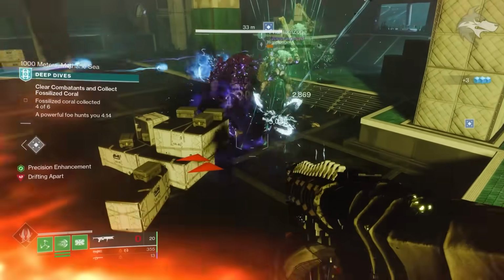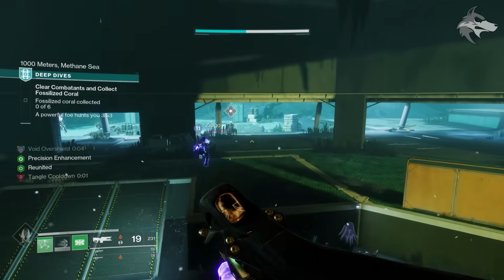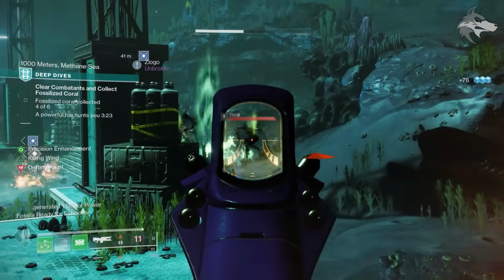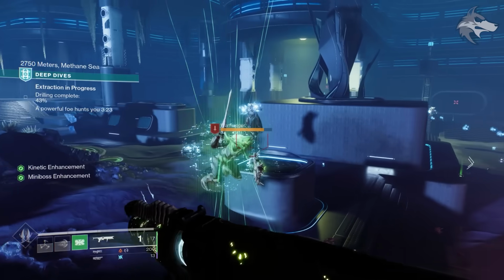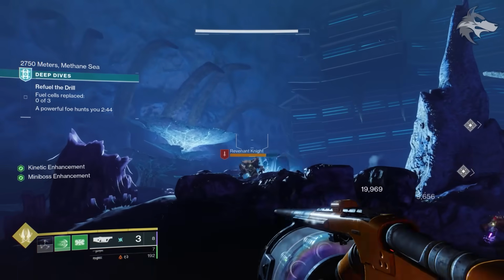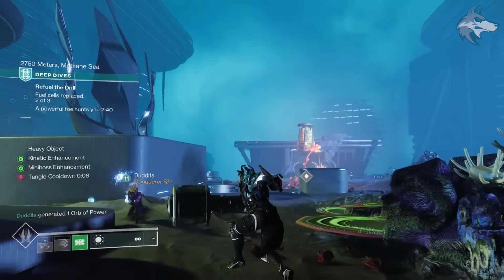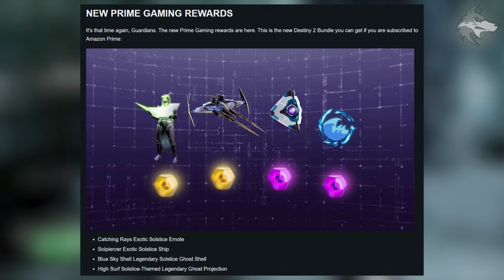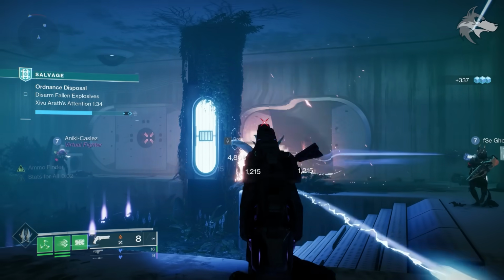Destiny 2: FUTURE PATCH & ECONOMY UDPATES! Weapons Leaving, Special Message, Event Fixes & Loot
Destiny 2 NEWS: Future Patch, Economy Blog, Weapons Leaving, Ritual Updates, Special Message, Event Fixes, Rewards & More! (Season22 News & New Patch Info)